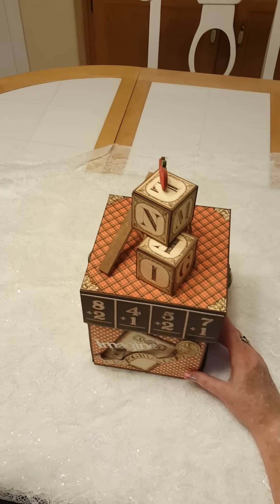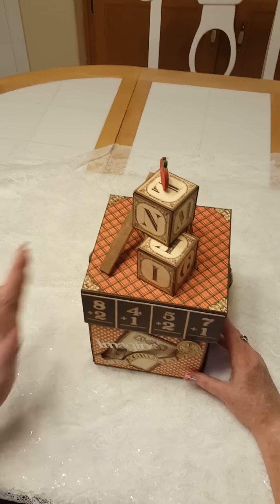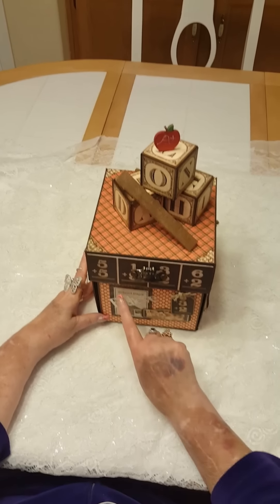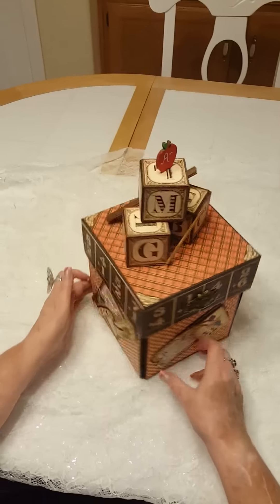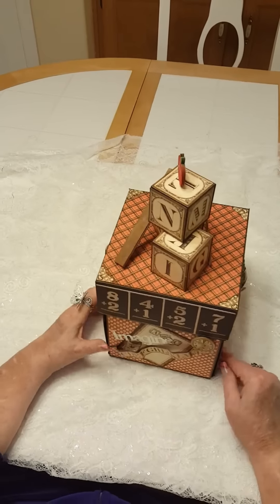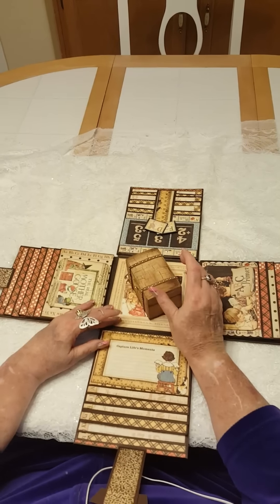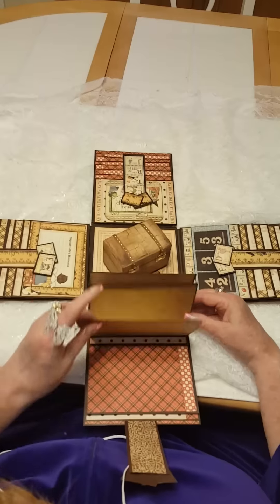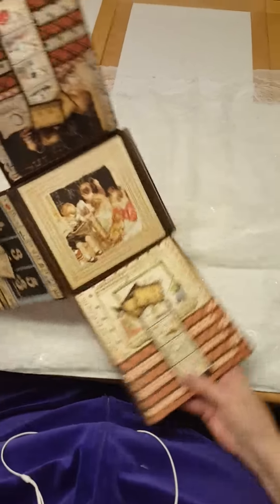Waterfall Explosion Box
Explosion Box